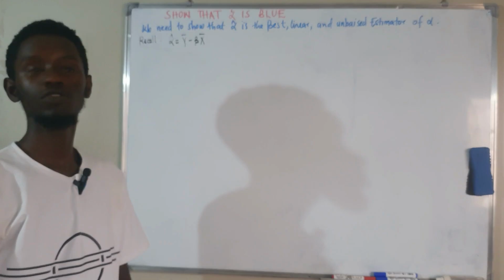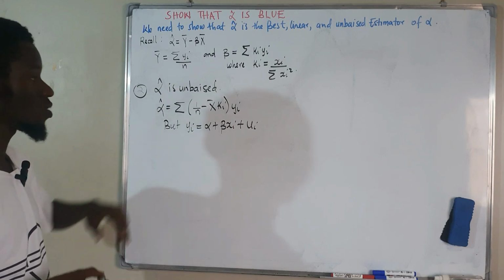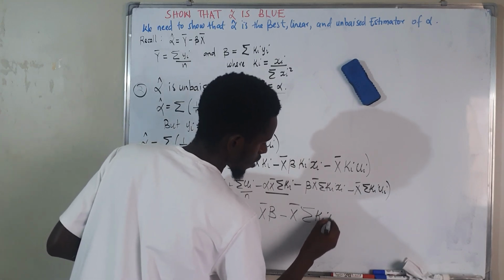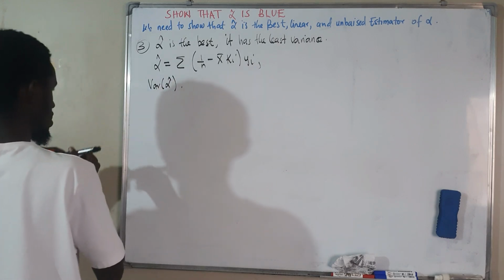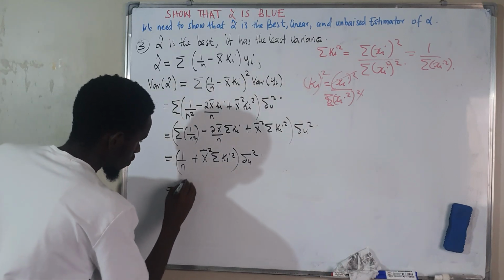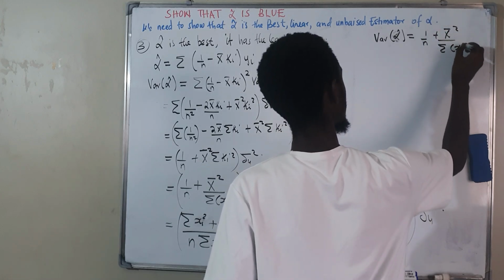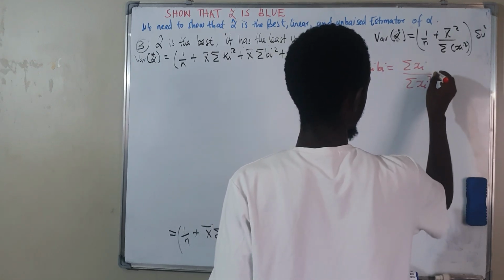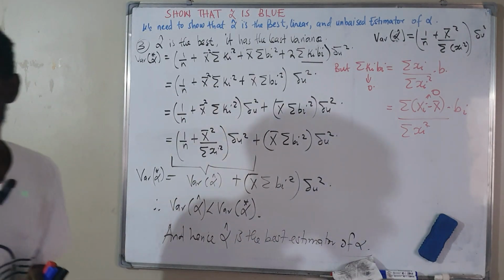Showing that Alpha hat is BLUE (BEST, LINEAR AND UNBIASED ESTIMATOR)